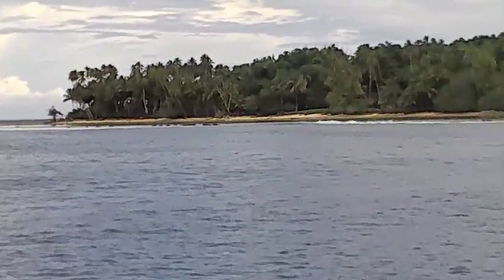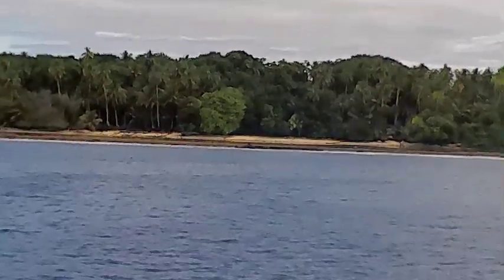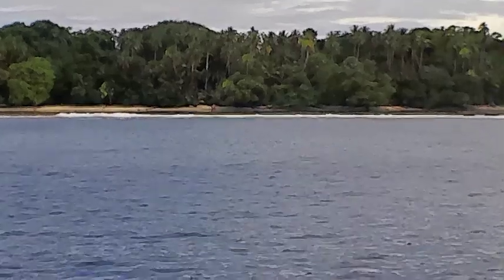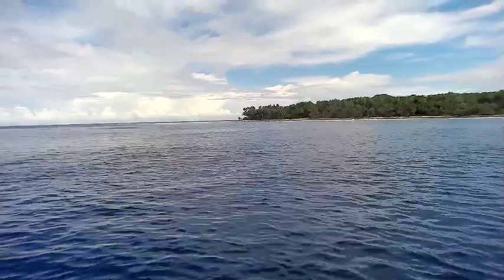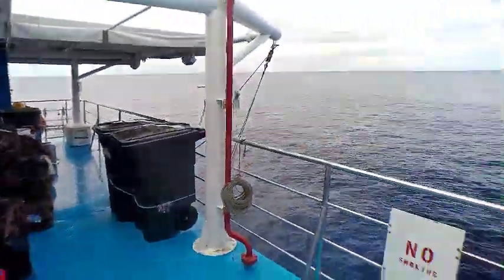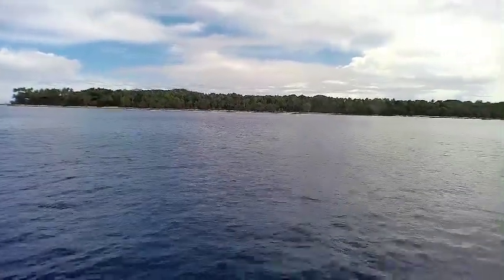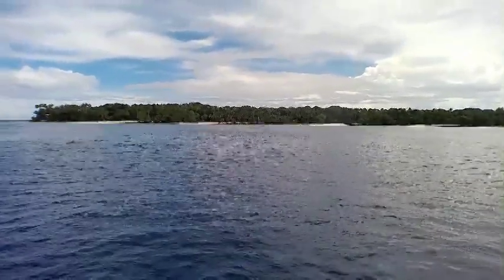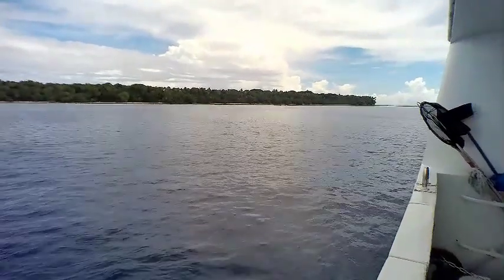Trip From Hatohobei Stated To Dongosaru State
Welcome to the journey between island of Southwest Island of Palau.  This trip to Sonsorol is a special trip just spent an hour to pick up passengers and proceeded to main island of Palau.
Dongosaru State (known as Sonsorol Island) is one of the 16 States state of Republic of Palau , 180 nautical miles southwest of Koror,  The inhabitants speak Sonsorolese and Palauan is similar in Hatohobei island, local outer island of Yap language.  Sonsorol has an area of 3 sq. km. and population of 80 inhabitants base on census of 2023.  All the island of Southwest is still have its virgin environment.  The only available transportation at moment to those islands is onboard of vessels.